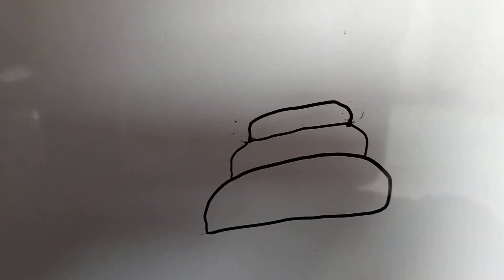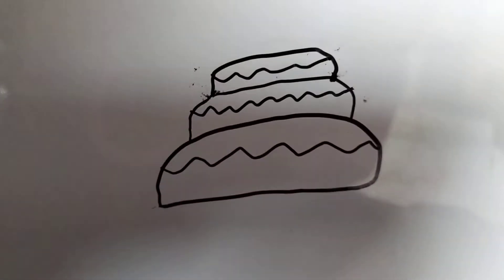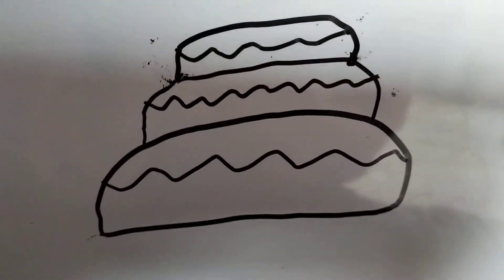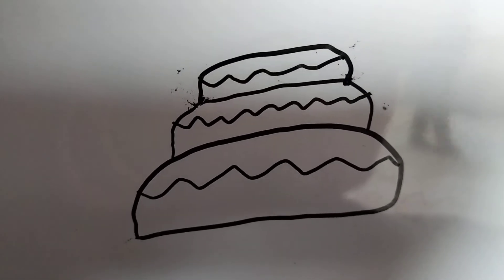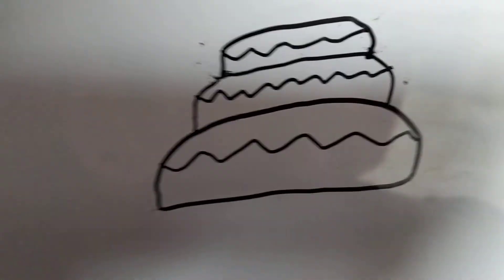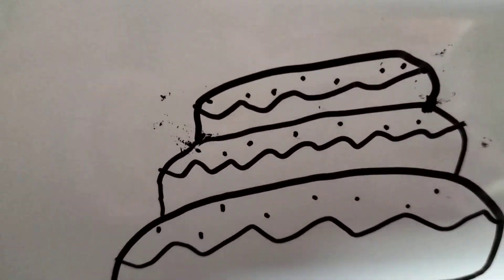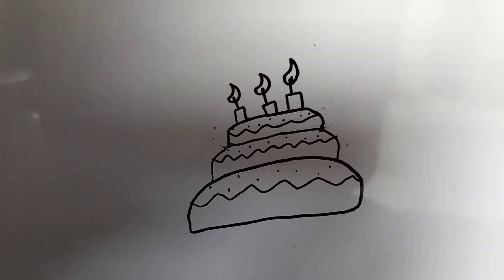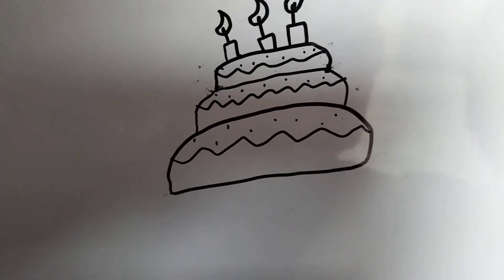how to draw a birthday cake | village foods secrete